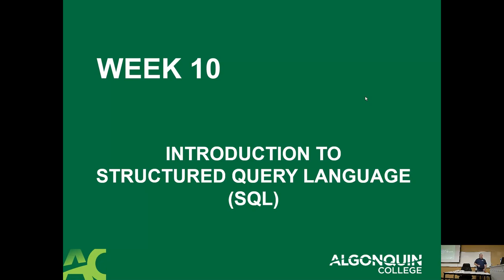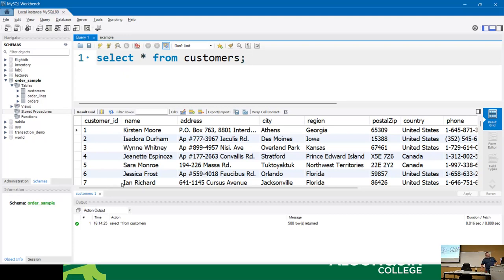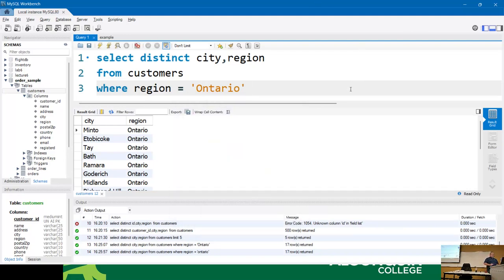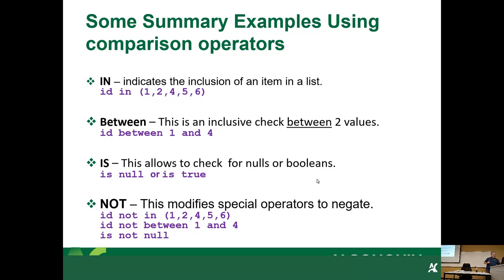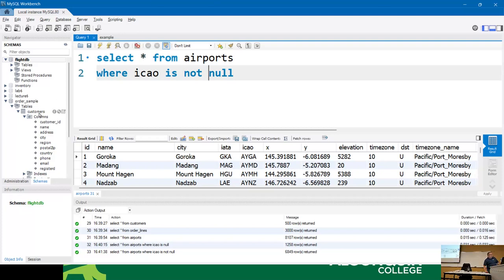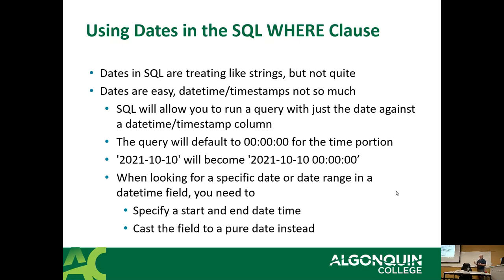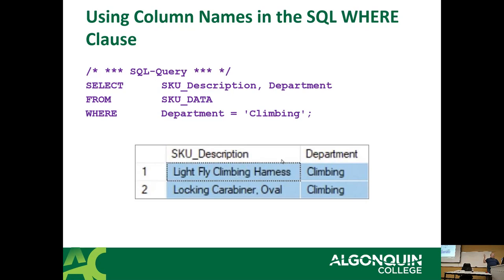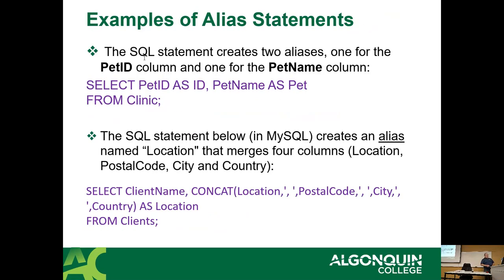CST8215 - 23S - Week 10